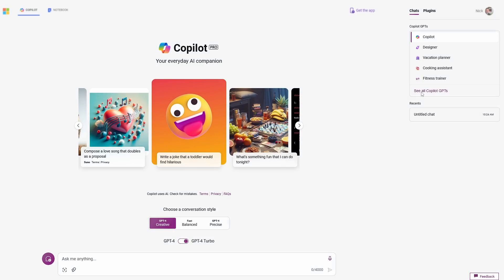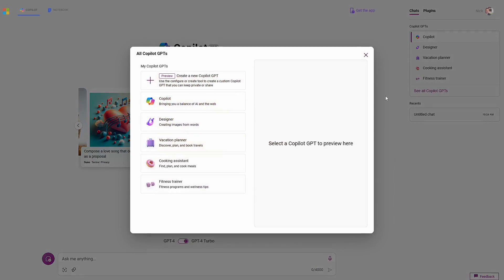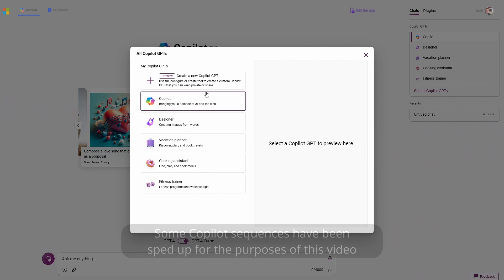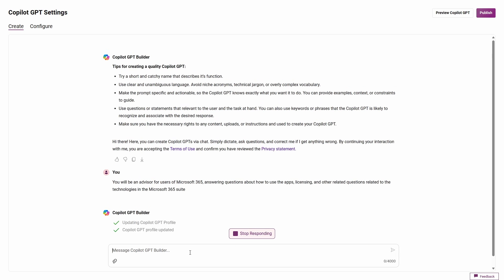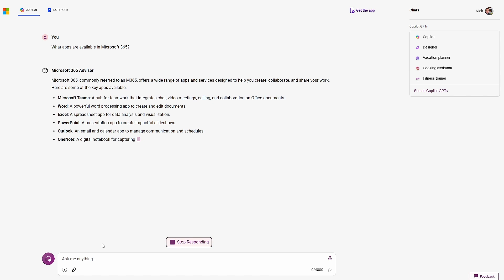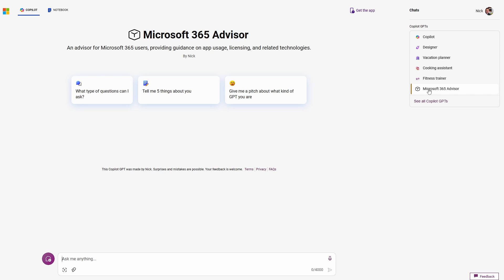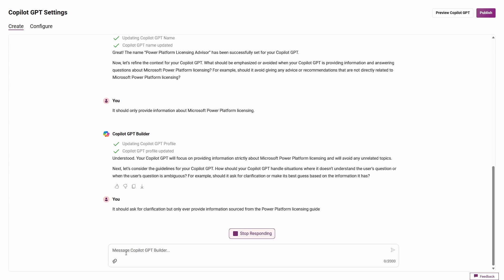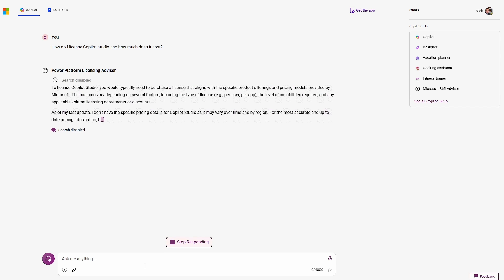Copilot Pro: Custom GPT Builder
Learn how to plan for AI adoption in your business. Sign up FREE for Nick's new on demand course, "Fly into the Age of Copilots"

Copilot Pro subscribers now get the opportunity to build their own Copilot GPTs inside Copilot, similarly to the capabilities we've had to built GPTs inside ChatGPT for a while.

But what is a GPT? What can it do? How does it work? How does it compare to ChatGPT's similar options? And how does this experience compare to the customization available to Copilot for Microsoft 365 subscribers?

Whether you're a Copilot Pro subscriber, ChatGPT Plus subscriber, or you're licensed for Microsoft 365 Copilot, this information may be valuable to you!

Chapters:
0:00 Introduction
1:13 Where do you find GPTs and what are they?
3:12 How to use the Copilot GPT Builder
5:33 What else can a Copilot GPT do?
10:17 Comparing to ChatGPT
12:02 Who is this feature for?
14:24 Another rant about Microsoft's approach to previews